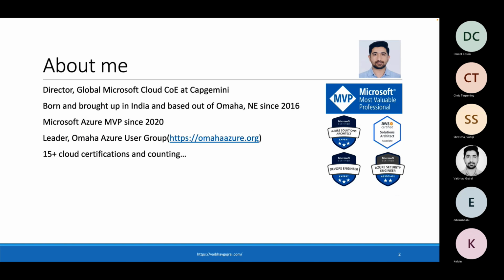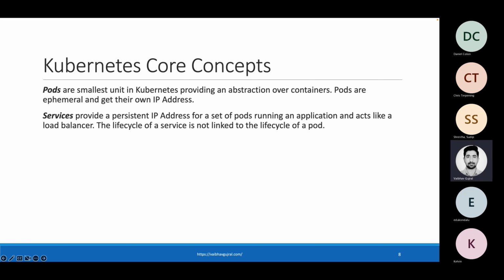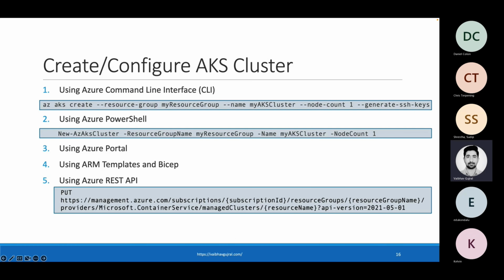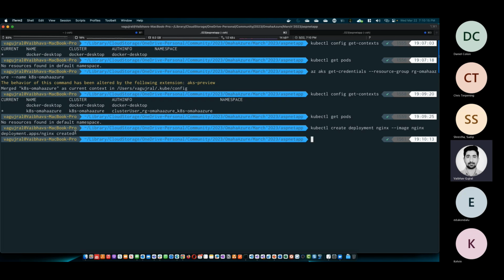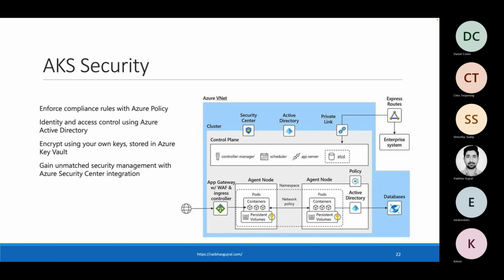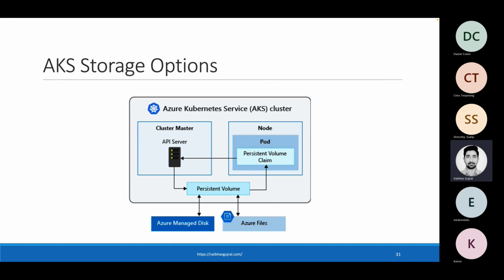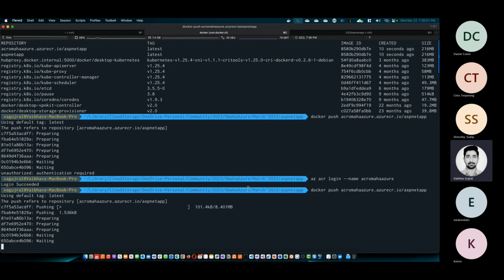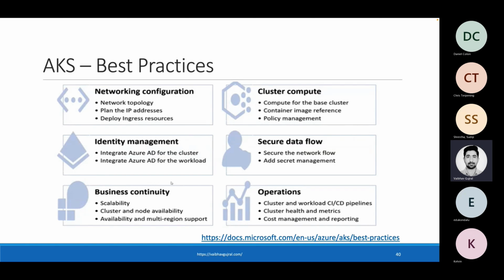Omaha Azure User Group Meeting - March'2023-1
Running Kubernetes in Azure - by Vaibhav Gujral